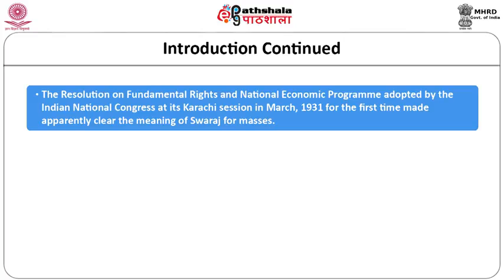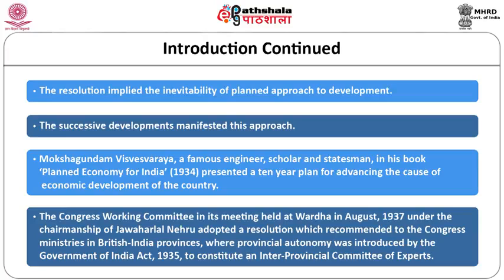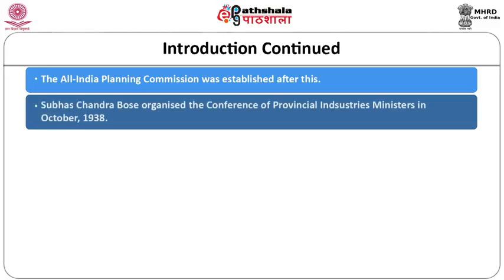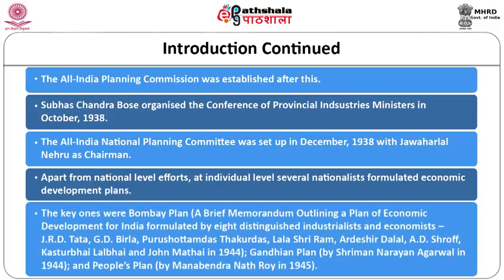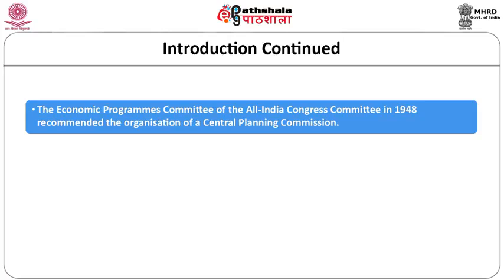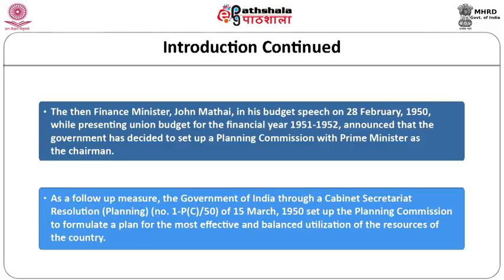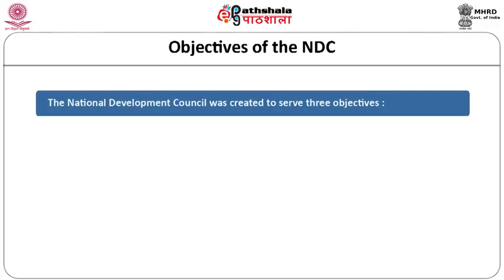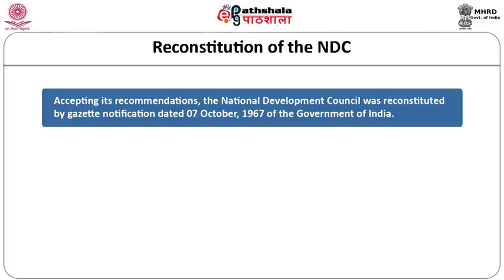M-23. National Development Council